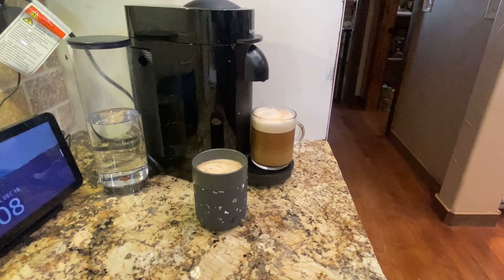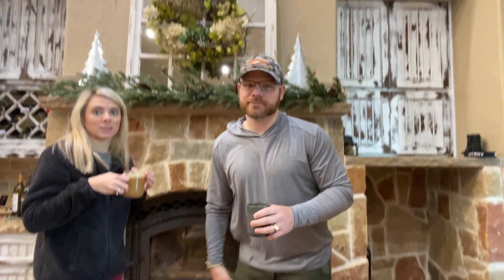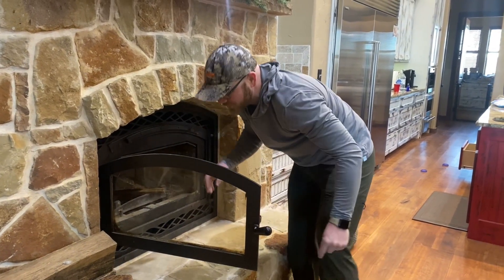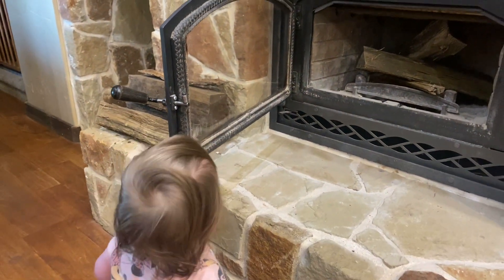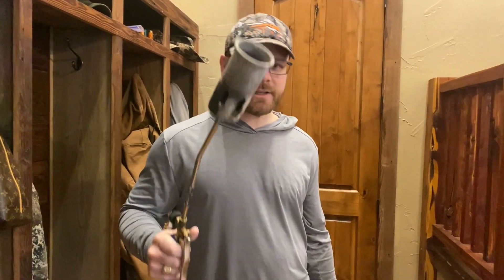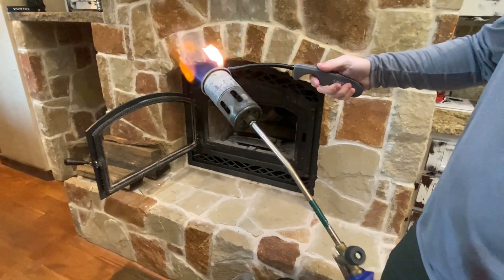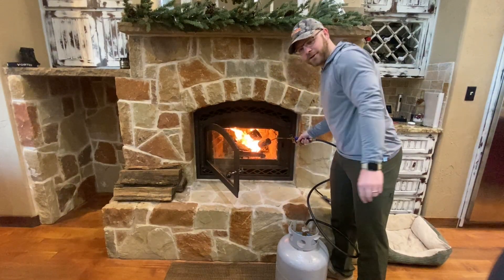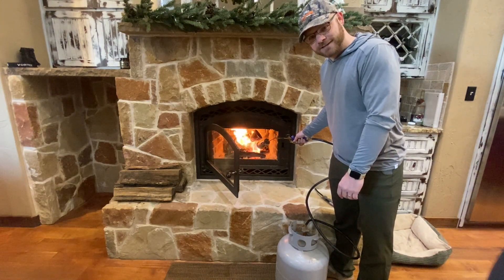How to Use a Propane Torch to Start a Fire - Easily & Quickly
In this video we show how to use a propane torch to start a fire easily and quickly (especially in cold weather).

Ash is ALWAYS cold! Any time cold weather hits I have to make a fire. She loves having a fire indoor or outdoors. I had to find a way to make fires faster and easier. Best option I found was this propane torch that connects to a propane tank. See how we use it to start fires in minutes.

Our go to coffee:
Nespresso Machine
Nespresso Capsules:
Codys - Melozio Medium
Ashley -Vanilla Custard